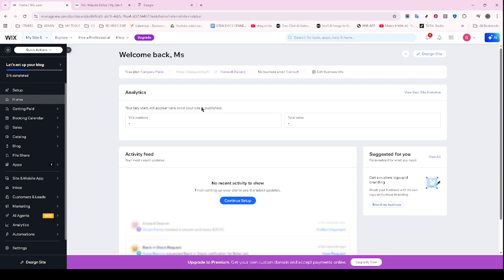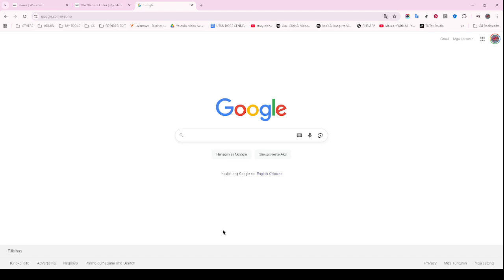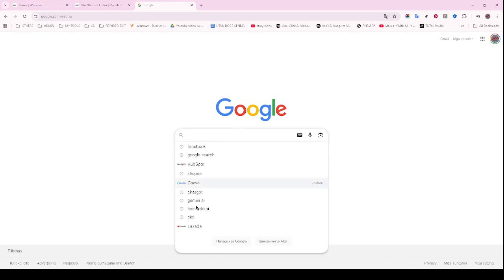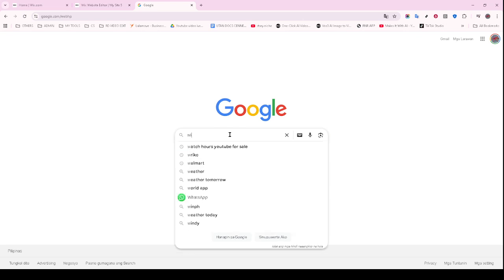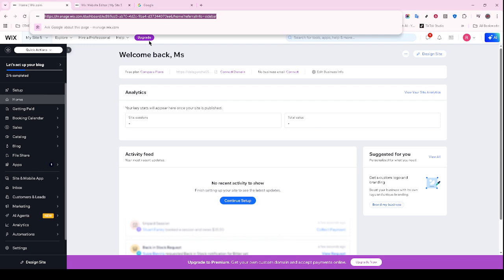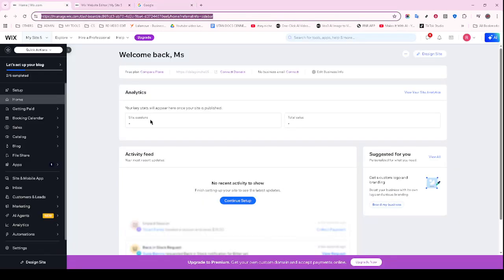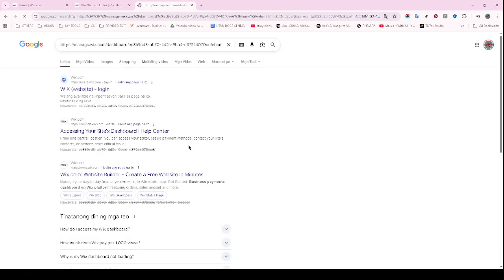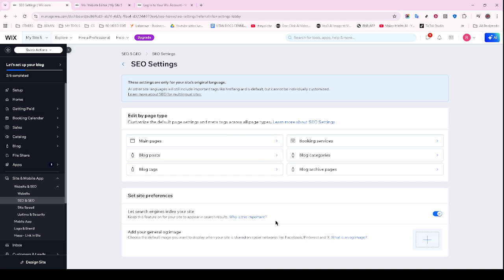How To Setup Wix Website To Google Search Console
Want your Wix website to be discoverable on Google? 📈 Adding your site to Google Search Console is the first step to track your performance, monitor indexing, and improve your SEO. In this tutorial, we’ll show you how to add a Wix website to Google Search Console step by step, whether you’re a beginner or an experienced site owner.

By following this guide, you’ll learn:
✔️ How to verify your Wix website with Google Search Console
✔️ How to submit your sitemap for better indexing
✔️ How to monitor search performance and fix issues
✔️ Tips to boost your Wix SEO and visibility

This is essential for anyone who wants their Wix website to rank higher on Google and attract more visitors.